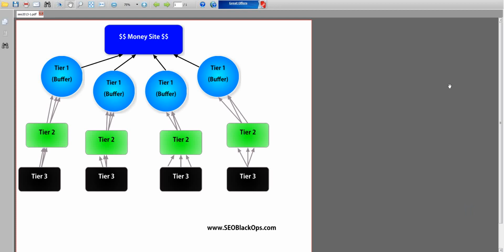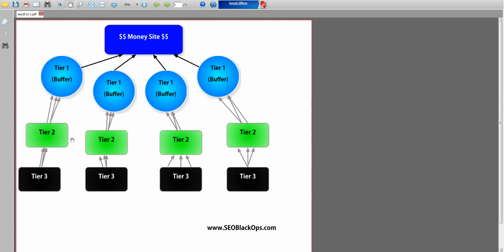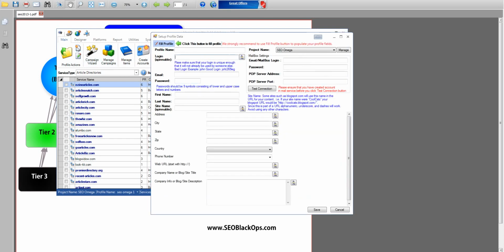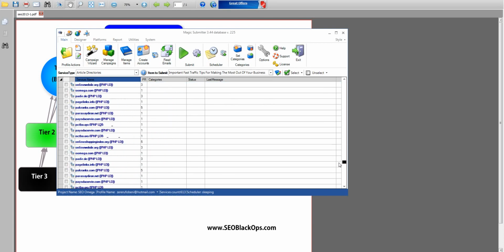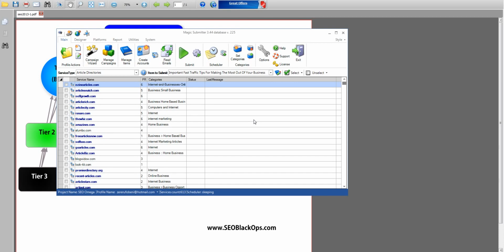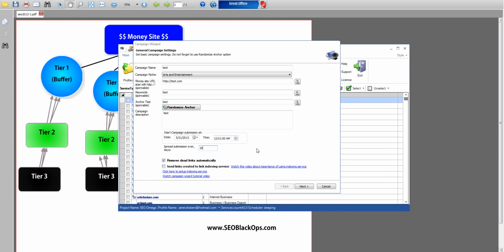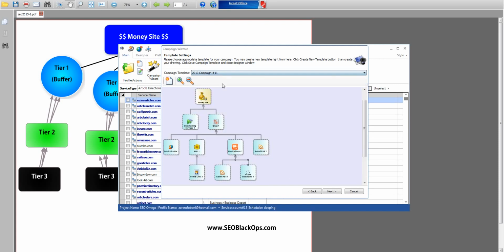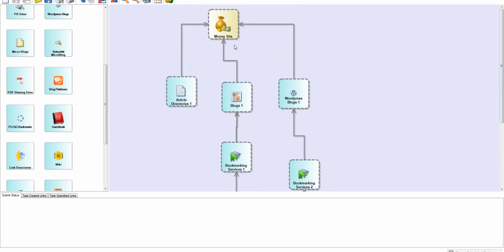Magic Submitter Review- Does It Really Work?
You may be wondering does this SEO software really work?  Chances are if you're watching this video, then you've heard something about Magic.

I've been doing SEO for 5+ years and I've never seen a software quiet like this one.  Here's what makes it so unique for me.

But you're probably wondering - what the heck does this do?

First of all, in order to get top rankings, you'll need what's called On Page SEO as well as Off Page SEO. On page is just that - its your on page factors - your titles, your descriptions, etc.

The Off Page is where Magic Submitter comes into play.  This will help you achieve high quality backlinks from 3rd party websites on autopilot therefore increasing your authority and your rankings in the Search Engines.

This SEO Software will go out to the hundreds of built in sites that include blogs, wikis, article directories, web 2.0 and social networking sites and automatically create accounts for you.

Next, once you setup all of the profiles, you can then create a campaign and vary your linking structure and create campaigns that allow you to build links in tiers.

It's a very productive and effective way to get free traffic from SEO.

You can see how I'm able to create full blown multiple tiered off page seo campaigns in the video.

Magic is not only an effective software, but its a massive time saver - if you were to do this manually it would take you hours - this seo software does the work of 2-3 virtual assistants on autopilot.

Once you get the hang of it, you can setup an entire campaing in a matter of just a few minutes.

Magic Submitter Bonus

You'll get 3 very in-depth, look over my shoulder video tutorials for using Magic Submitter plus I'll give you my very own custom template for ranking websites as well as videos.

Go to my free training webinar to see the exact backlinking strategies we use.
Copy + Paste for any market or niche